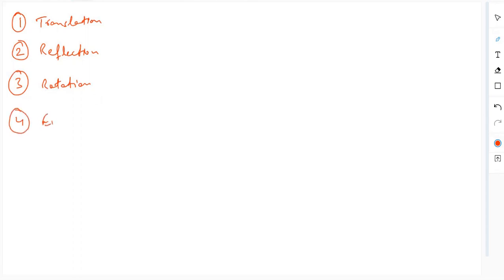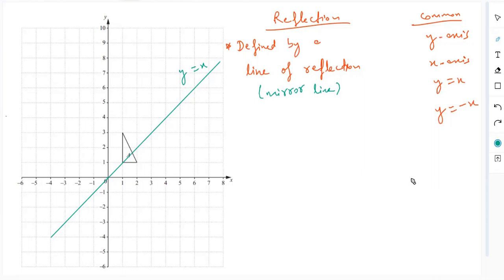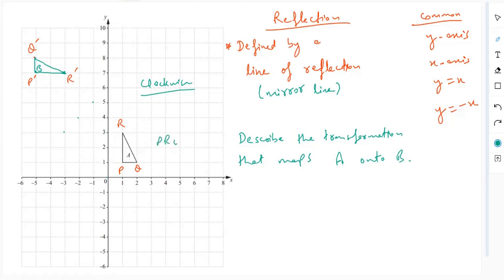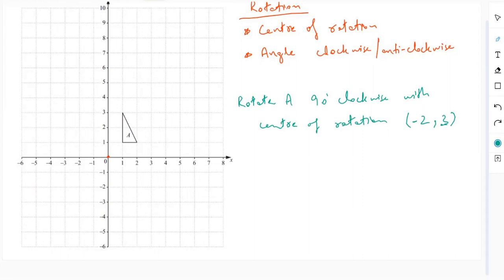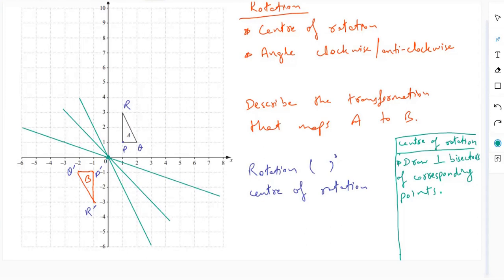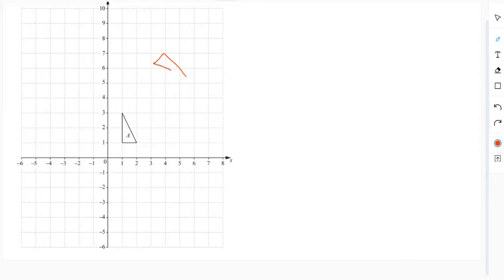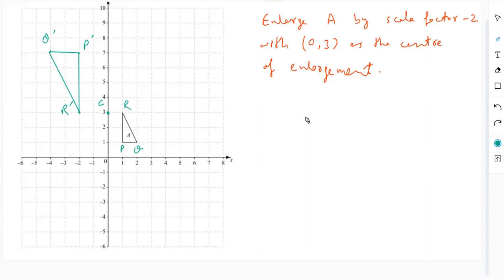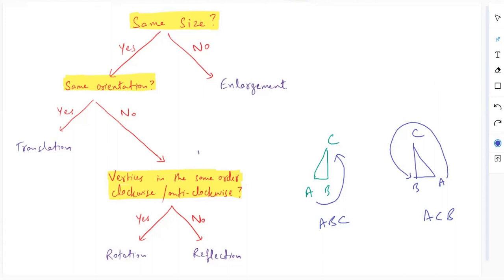Transformations | O-level/IGCSE Maths | Key Concepts and Practice Questions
00:00:00 Introduction
00:02:03 Translation
00:09:16 Reflection
00:43:00 Rotation
01:35:35 Enlargement
01:59:28 Identifying Transformations